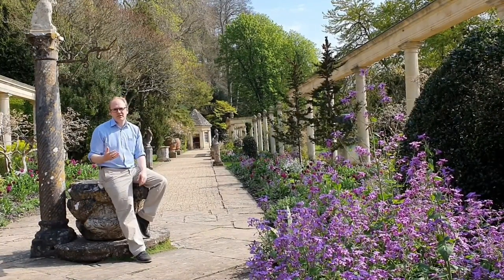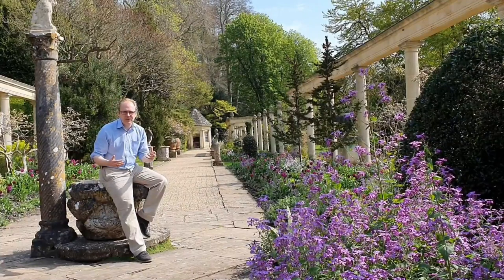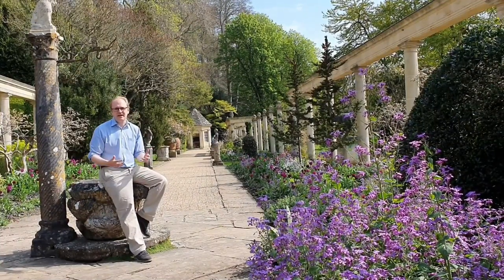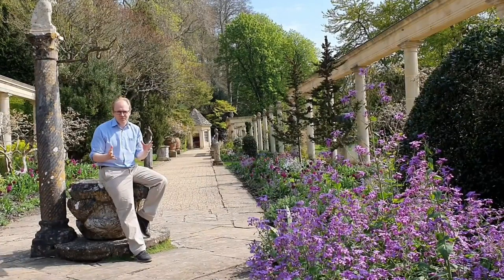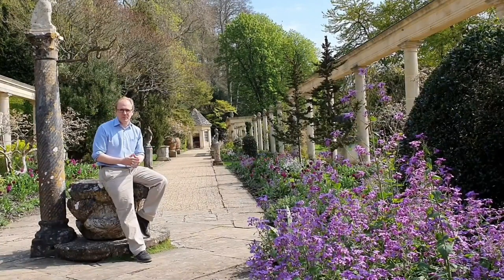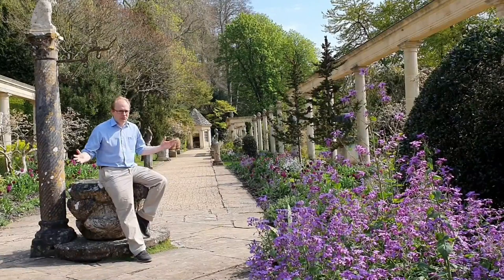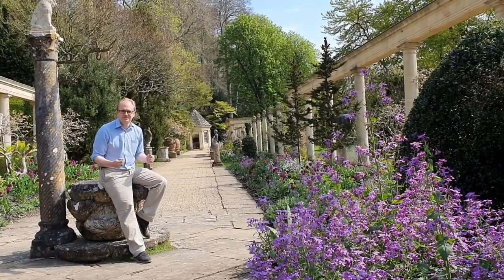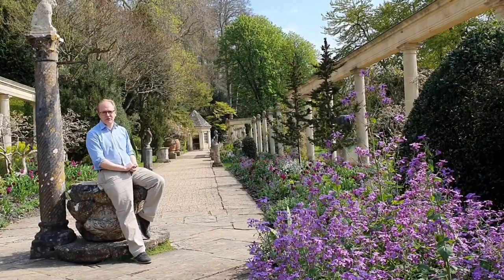Happy Easter from Iford (#1)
A short introduction from Iford Manor with a few of the highlights of the garden this Eastertide.